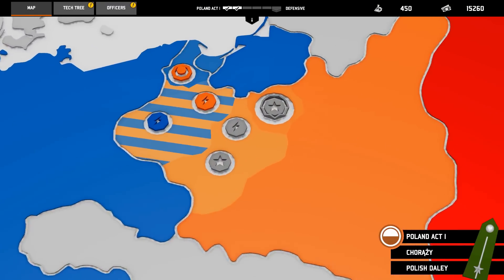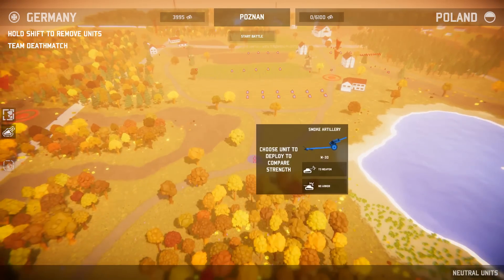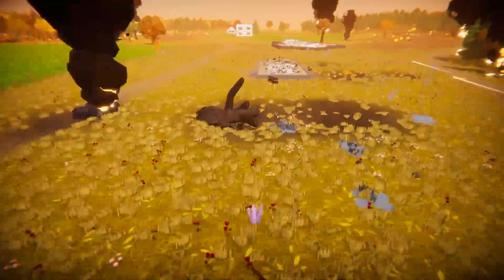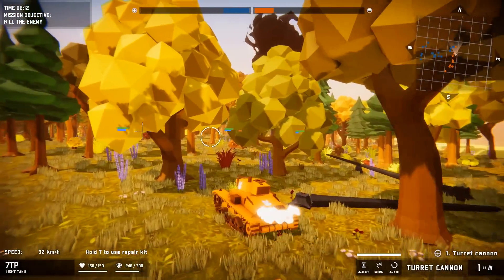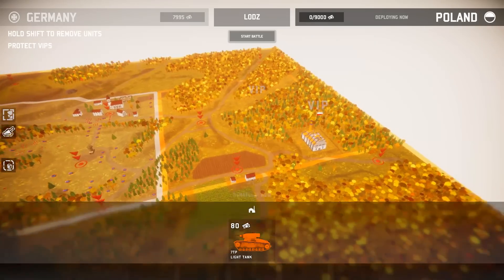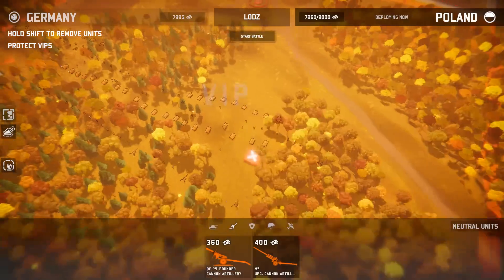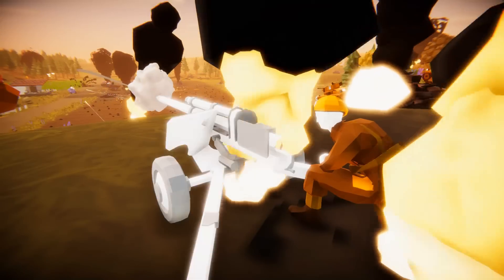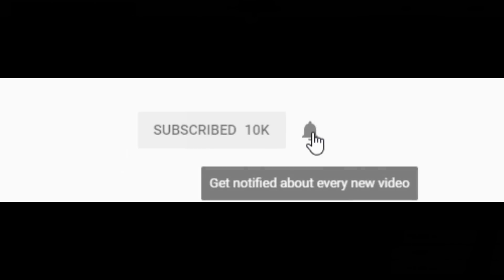Defend the Polish Factory!!! - Total Tank Simulator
Defend the Polish Factory!!! - Total Tank Simulator Battle Simulator

Thank you to my Patrons:
- German Murrilo
-Charlie Oxley
-Mulder